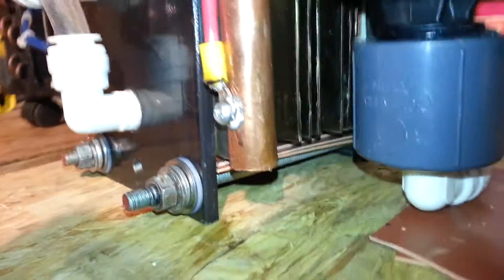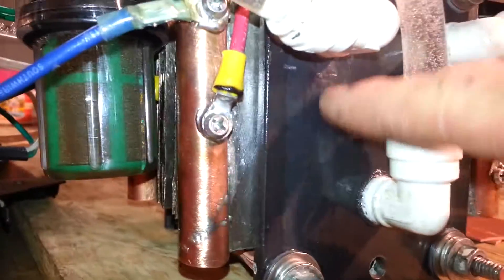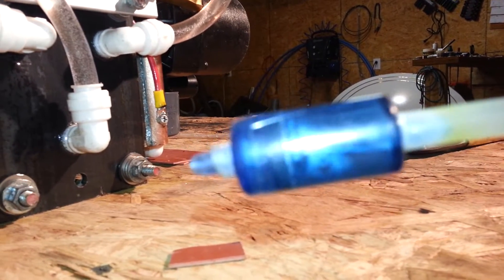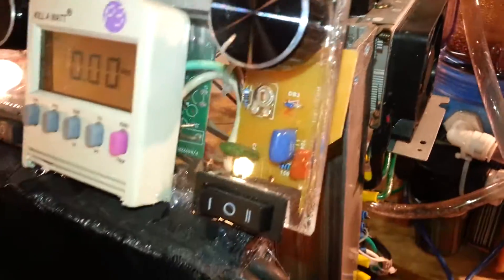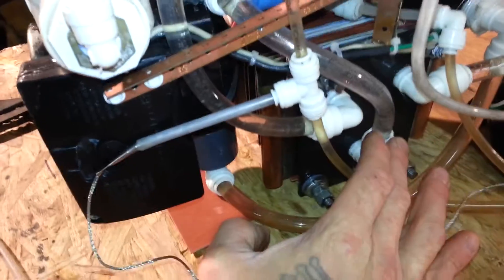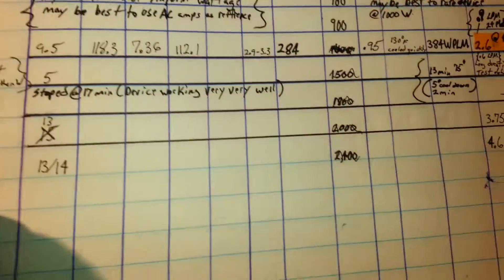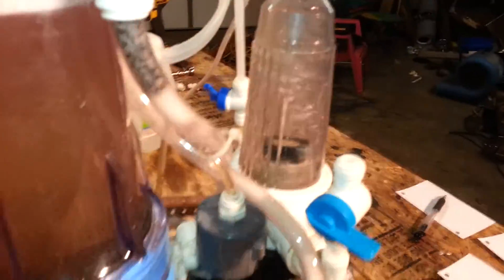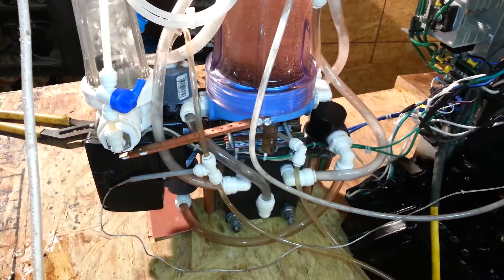38 plate bi polar electrolyzer with cooling fins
4.6 LPM @ 14 amps ac input 111v dc